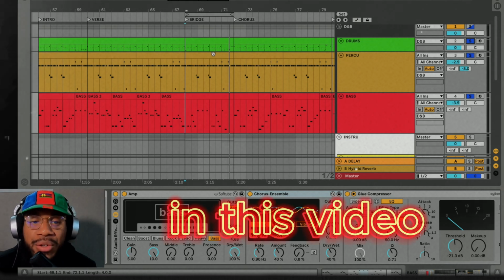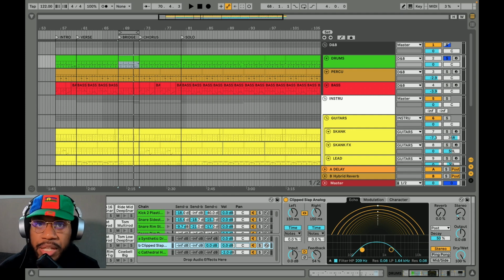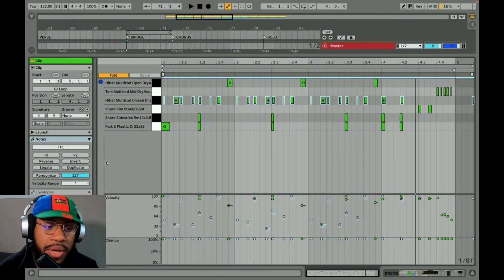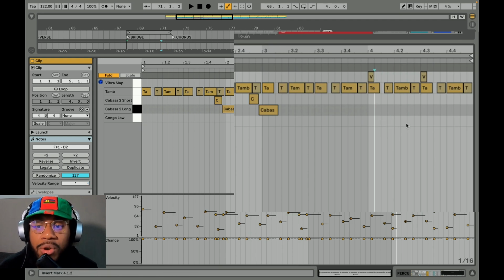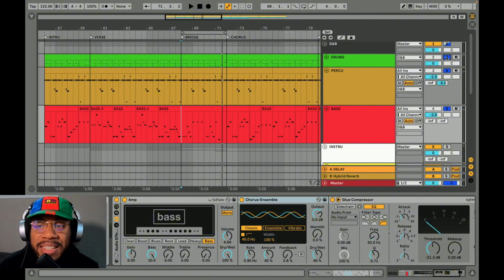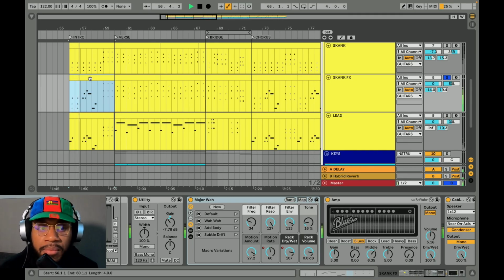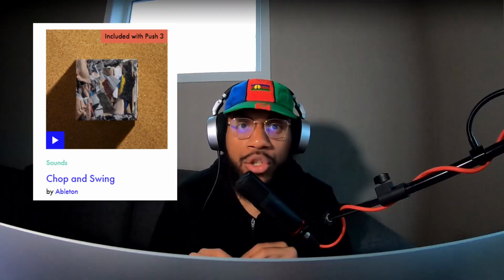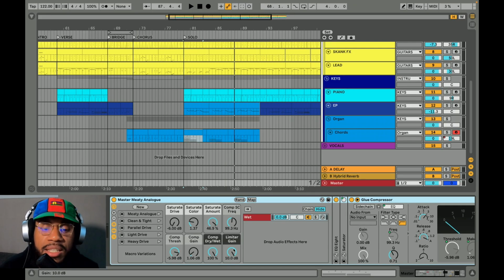Recreating a Bob Marley & The Wailers Song in Ableton Live 11 Suite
Wassup Music Lovers!

In this video, I take on the challenge of recreating bobmarley and The Wailers' song 'Crisis' entirely in ableton Live 11 Suite!

I recreated everything from the drums, bass, and guitars to the piano, organ, and lead melodies using real sampled instruments from Ableton's packs and stock audio effects for mixing and mastering. This project was a personal challenge to improve my skills in both Ableton and reggae music production. Join me as I break down each step of the process using only Ableton tools.

God Bless You All In Jesus-Christ Name !